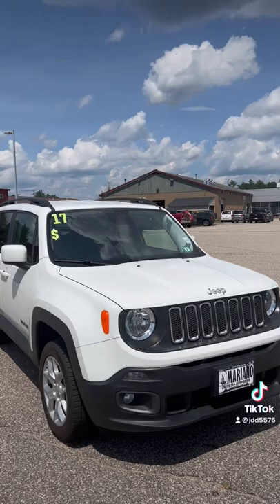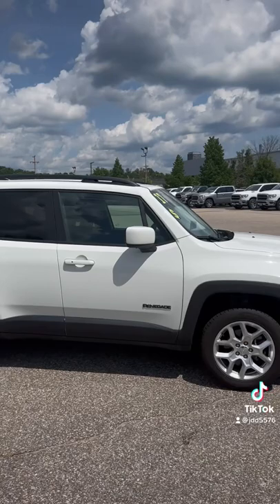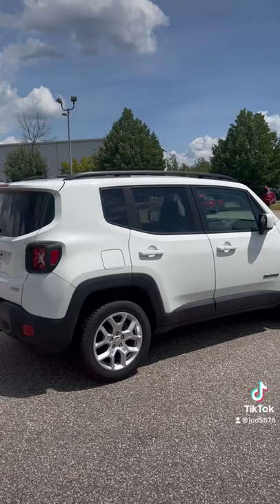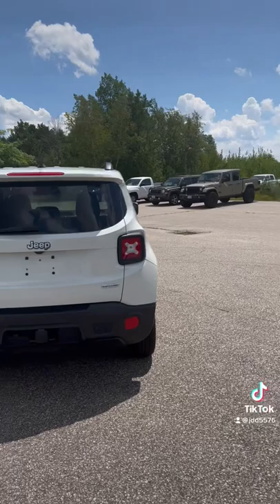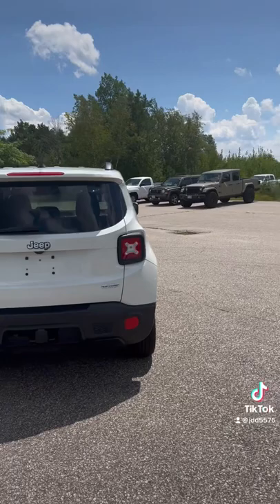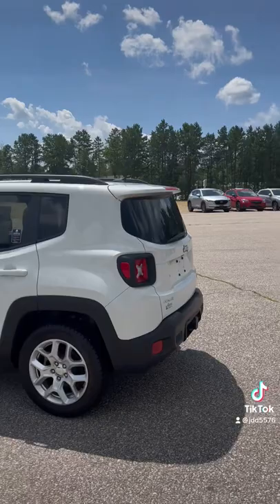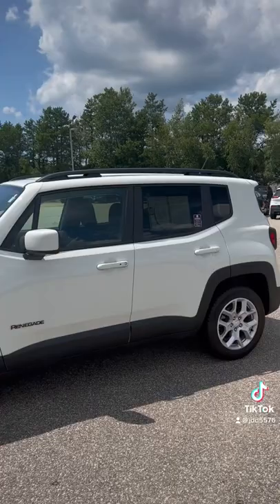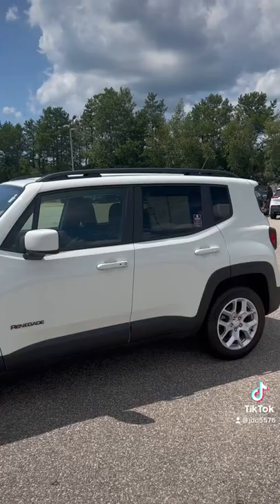August 8, 2022